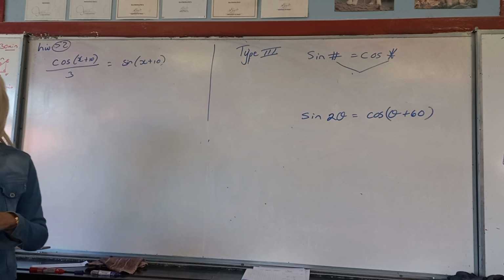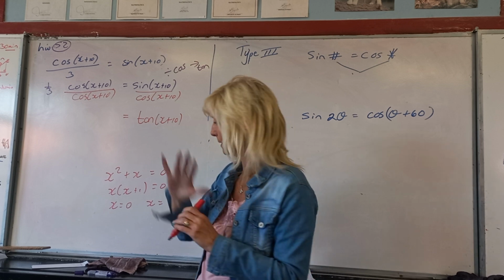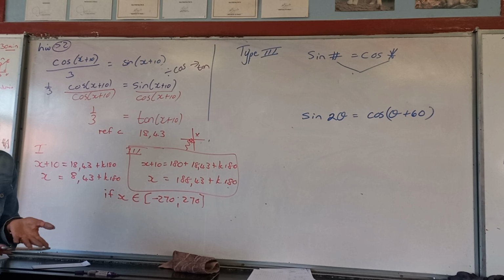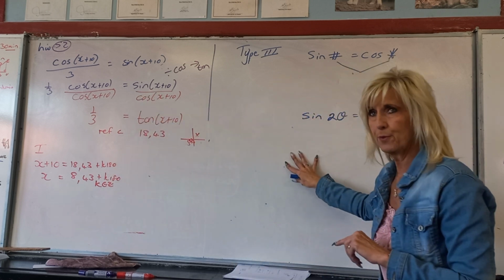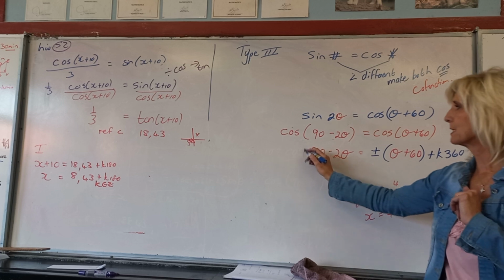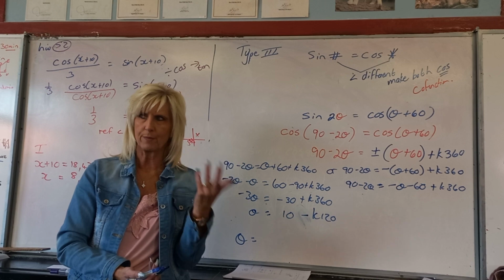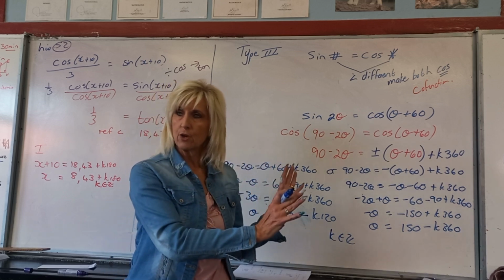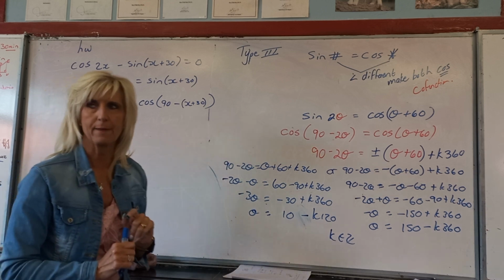Allies Mathematics 2023 Grade 11 - 52 - Trig eq Type 3